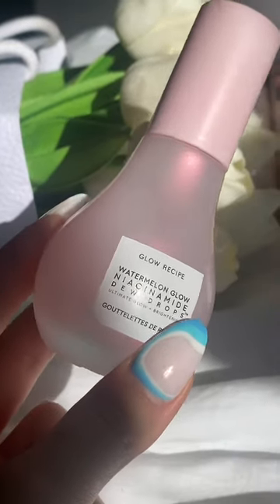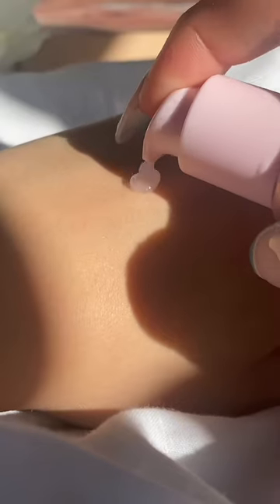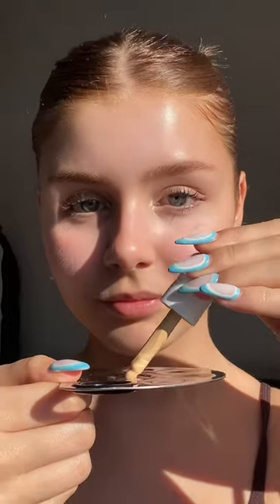Get a perfect GLOWY makeup base for NO makeup makeup look 💫